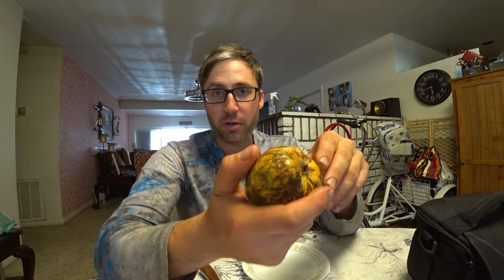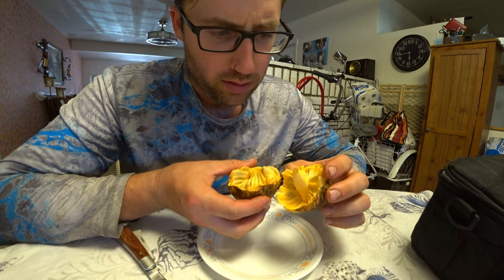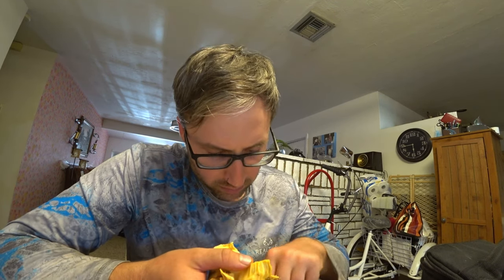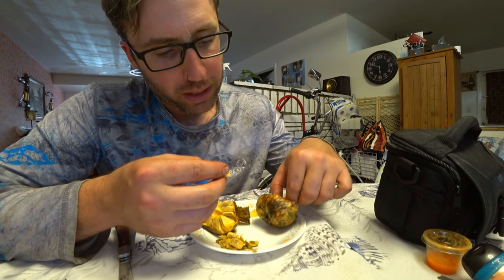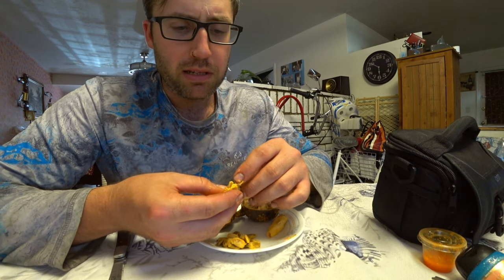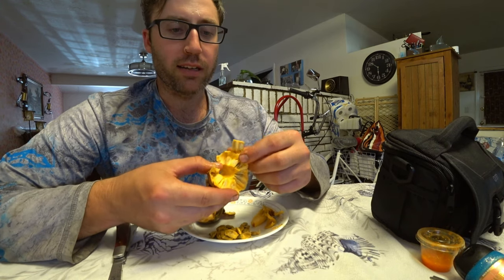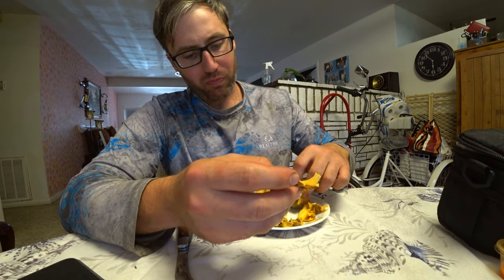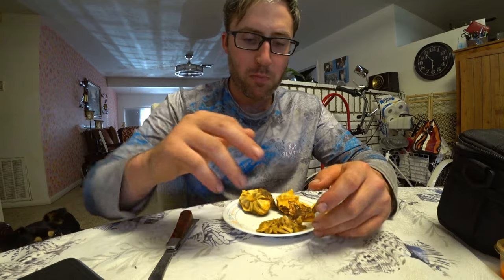Trying Pond apple for the first time! Annona glabra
Annona glabra as known as Annona glabra in the Annona family. Sometimes this fruit is called alligator fruit supposedly alligators eat it, so do Raccoons and turtles many more animals spread the seeds.
They grow well around water and wet areas.
It makes a good root stocks in South Florida where the soil is wet.

It didn’t taste to bad I liked it some what had a passion fruit flavor.
At Fruit and Spice park I had another an the fruits was bland not much flavor.